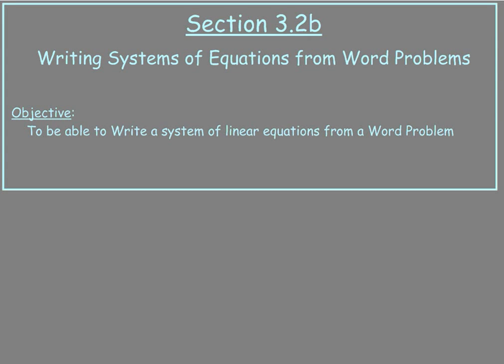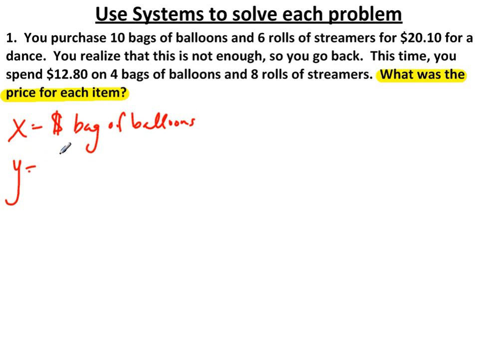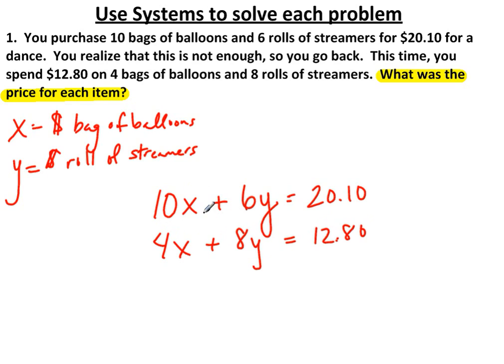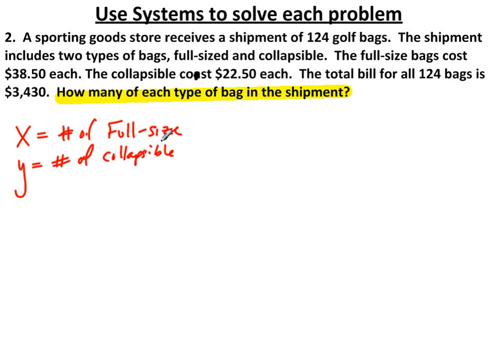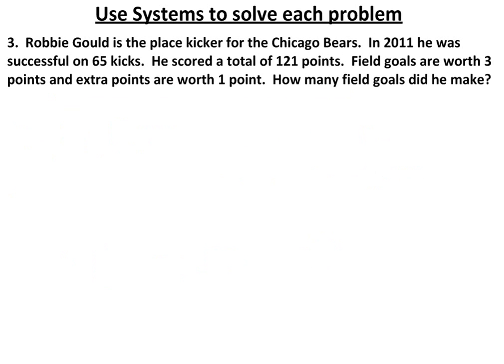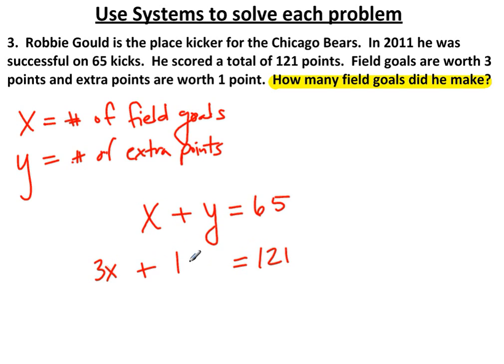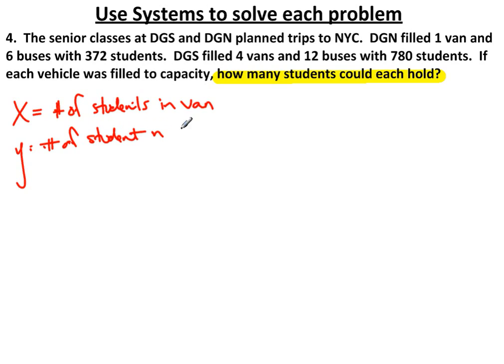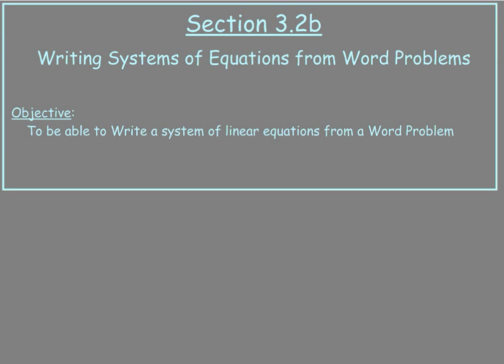Section 3.2b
Things that may help you with this lesson:
Pause and Rewatch the lesson